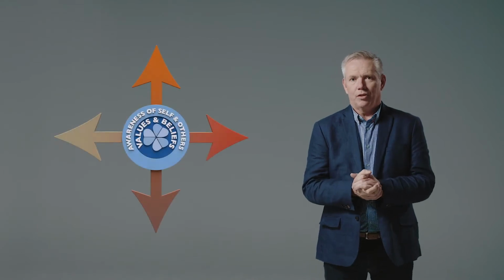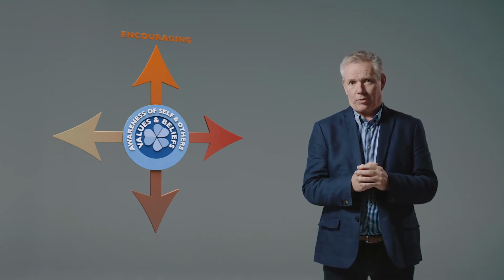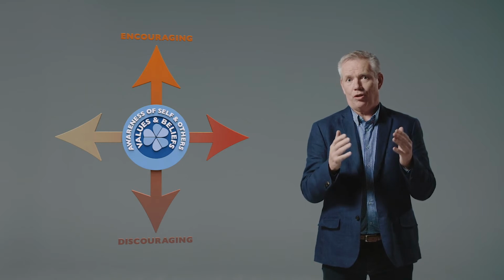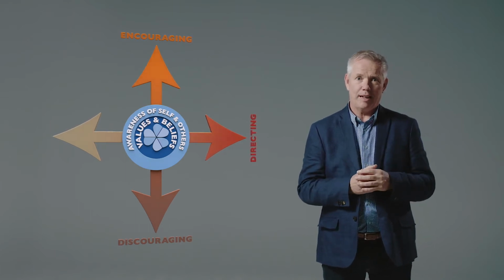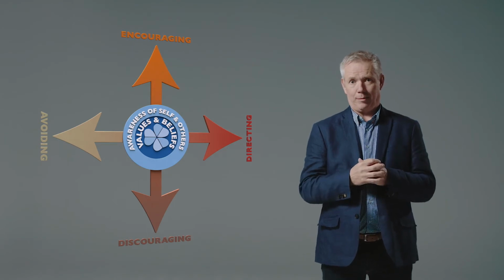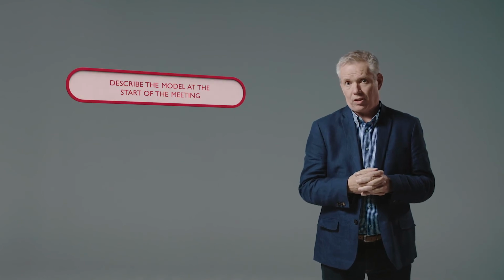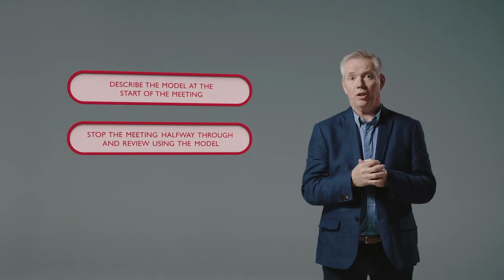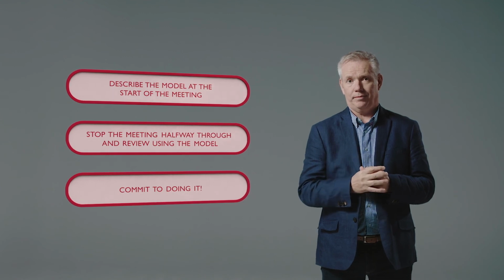Tom Costello - The 2gether Partnership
Tom explains the fundamentals of the Authentic Conversations Model.